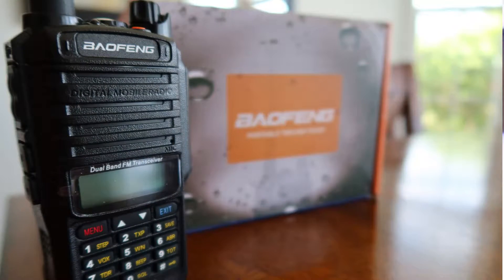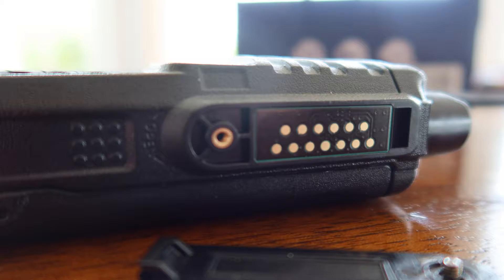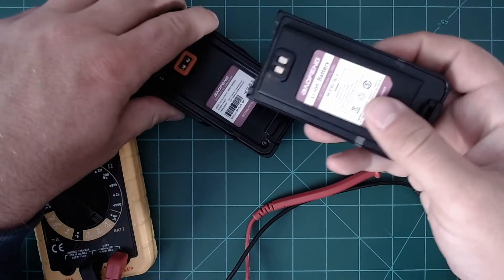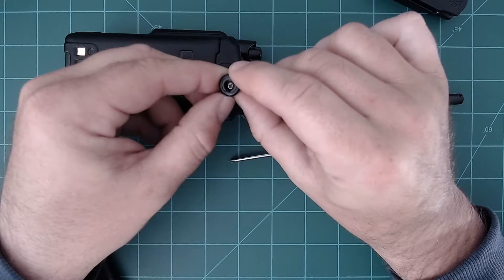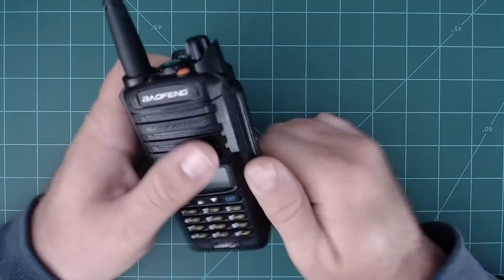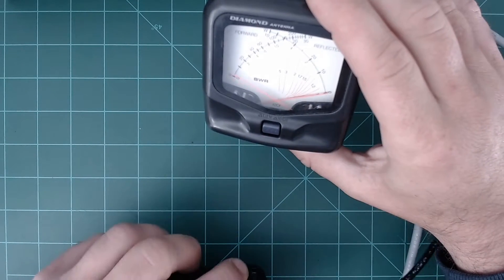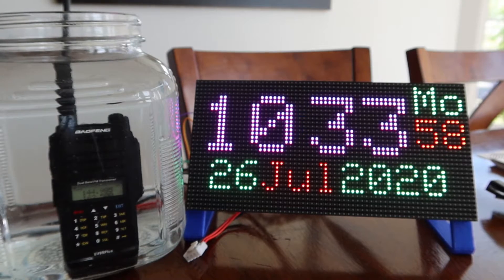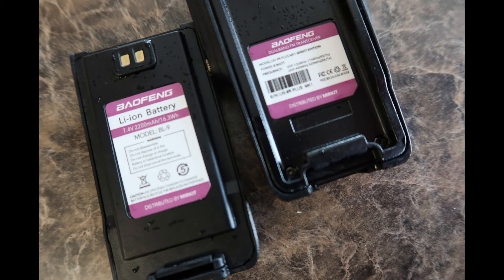Is the Baofeng / Mirkit UV9R Plus Really 8 Watts? Really Waterproof? Part 1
Checking the legitimacy of the claims.  Is this radio really 8 Watts?  Is it IP67 Rated, for real?  I conduct a 15 minute (I know I say 30  in the video) underwater test to see if the UV-9R is waterproof.

Just wanted to point out with the Emissions:  The mean power of any spurious emission from a station transmitter or external RF power amplifier transmitting on a frequency between 30-225 MHz must be at least 60 dB below the mean power of the fundamental. For a transmitter having a mean power of 25 W or less, the mean power of any spurious emission supplied to the antenna transmission line must not exceed 25 µW and must be at least 40 dB below the mean power of the fundamental emission, but need not be reduced below the power of 10 µW. A transmitter built before April 15, 1977, or first marketed before January 1, 1978, is exempt from this requirement.

With that, while operating 5W on UHF, this is right at 40 dB below the mean power of the fundamental emission.  power emitting from the spurious emission is somewhere around 23µW.

I'll test this further in part two, along with the explanation of the 2 cell battery.

Thanks again for checking everything out.